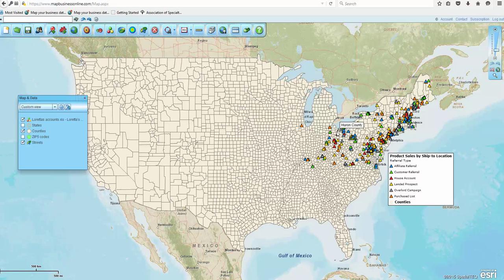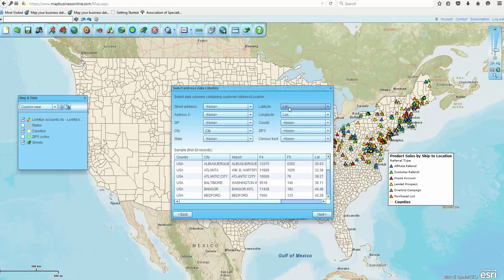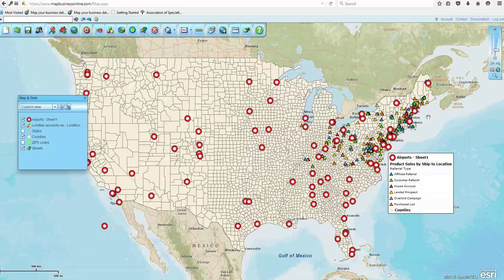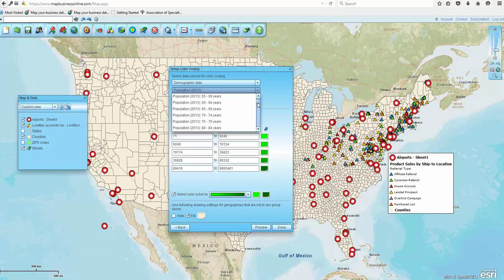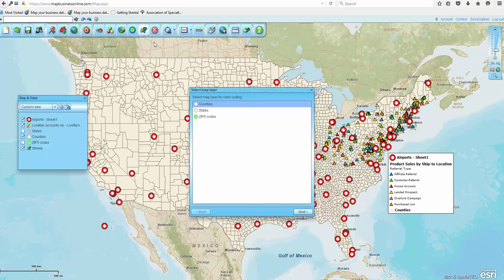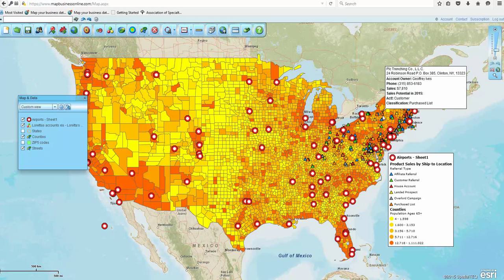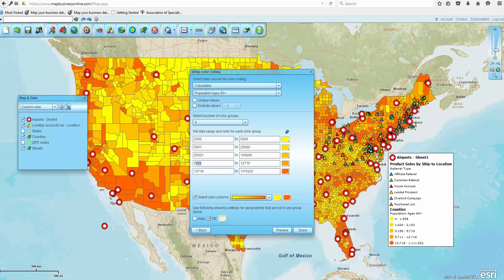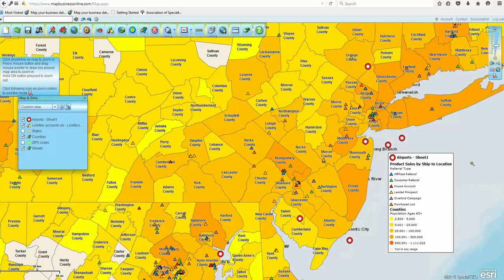Build A Quick Business Analysis Map Using Map Business Online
This short video demonstrates how to use Map Business Online to build business analysis combining your data, outside data and demographic data.